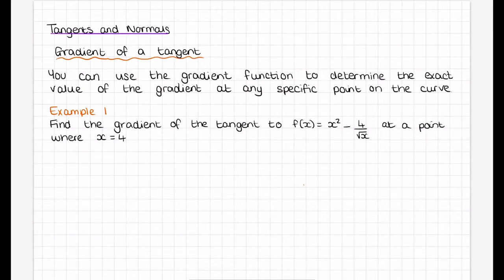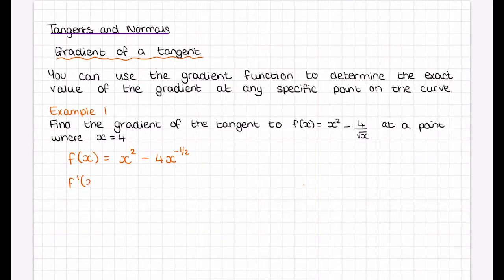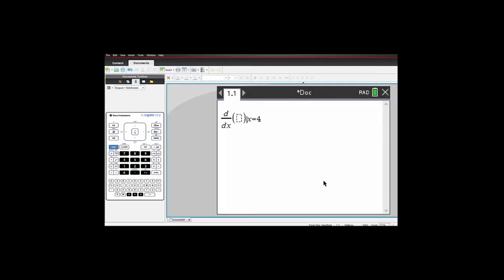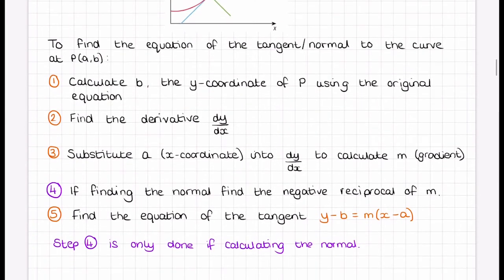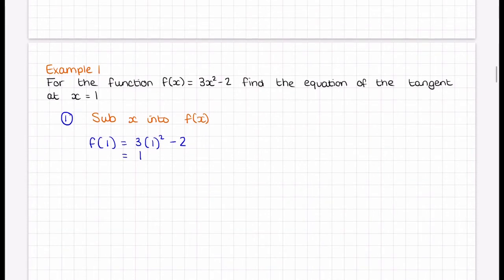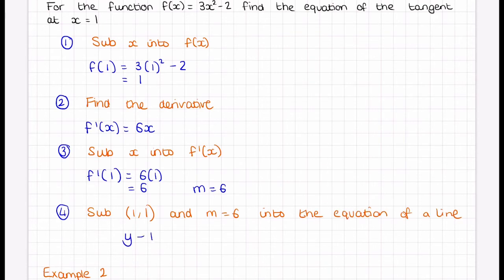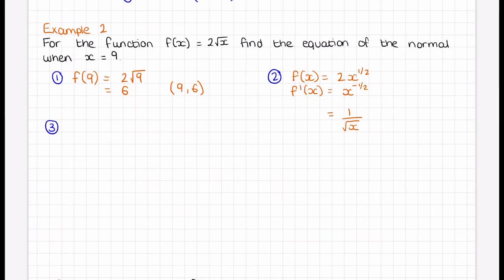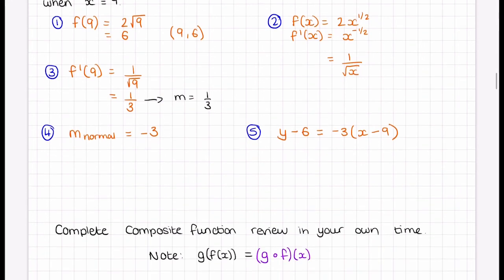3. Tangents and Normals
Using calculus to find tangents and normals